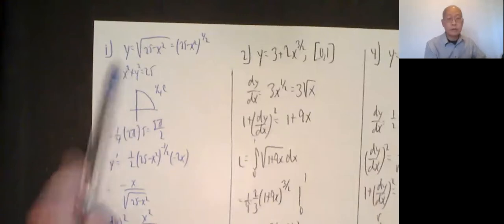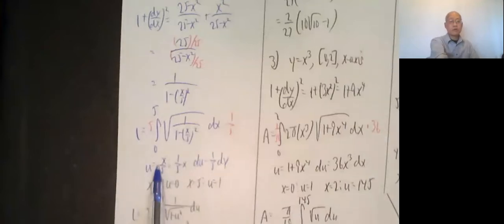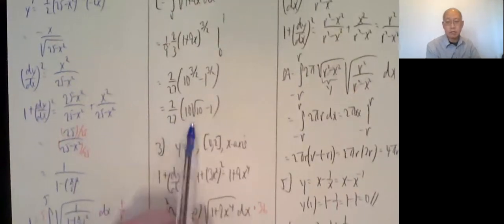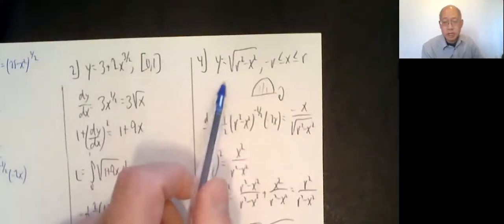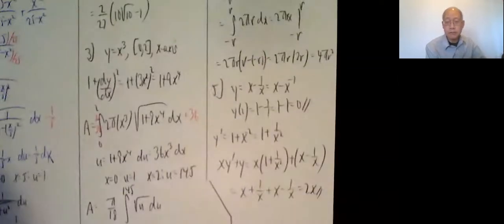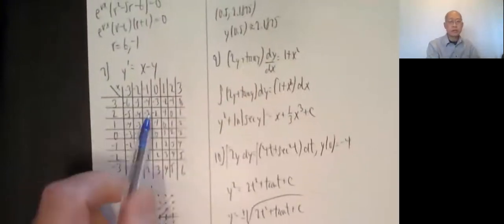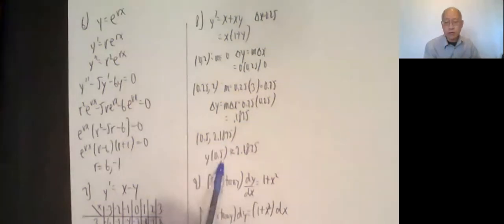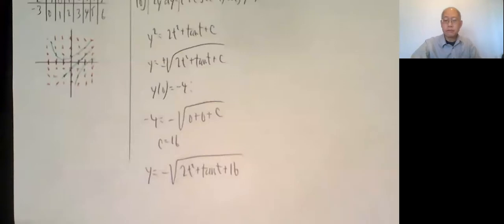Mel Hom's Math 110B Exam 3 solutions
Mel Hom's Math 110B solutions, CCSF, exam 3